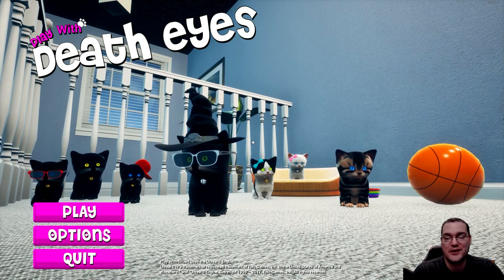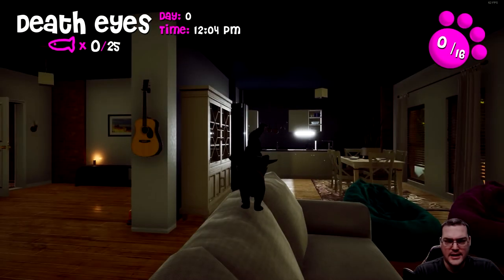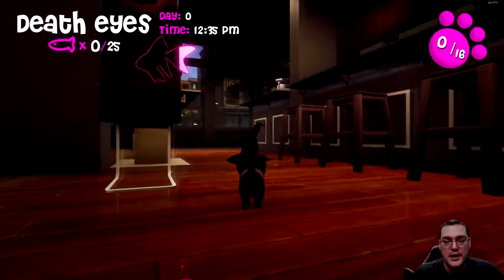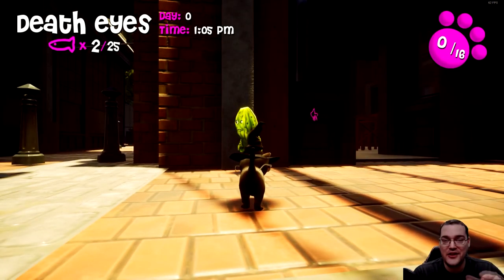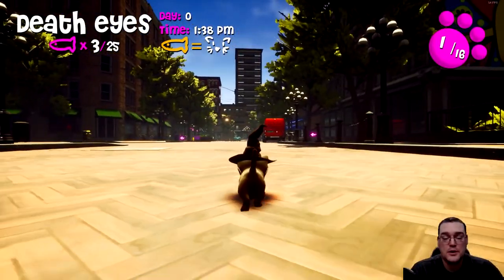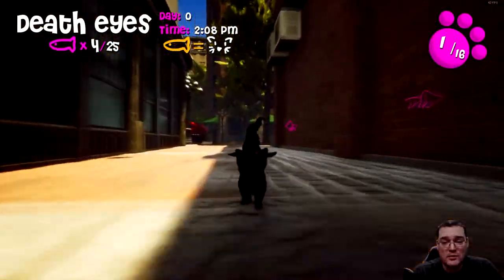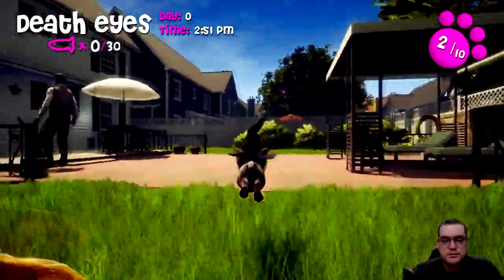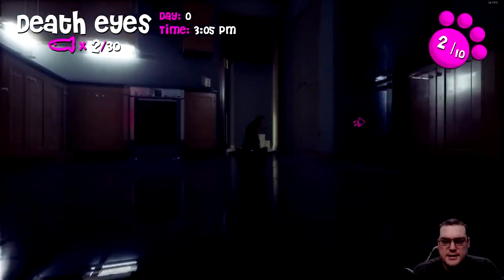Play with Gilbert Review - You've gotta be kitten me!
Excellent world building highlights a simple game that is for the young and young at heart. Is this world as innocent as it first appears though?!?!